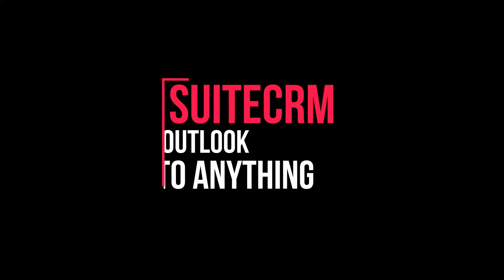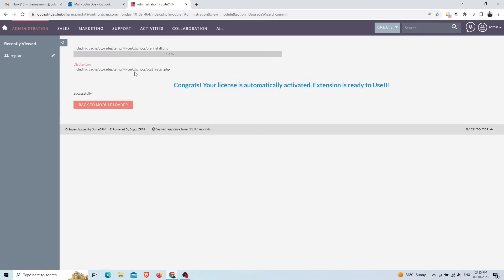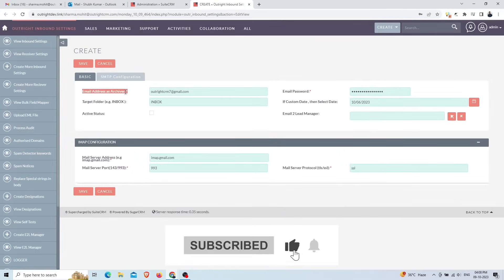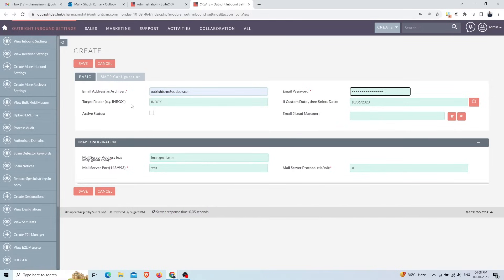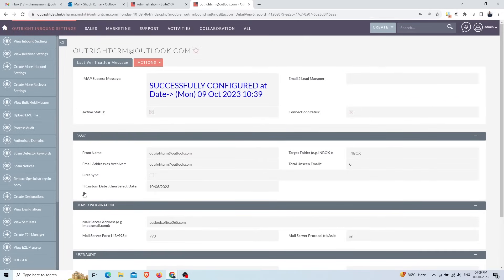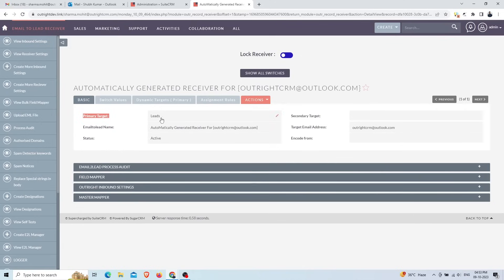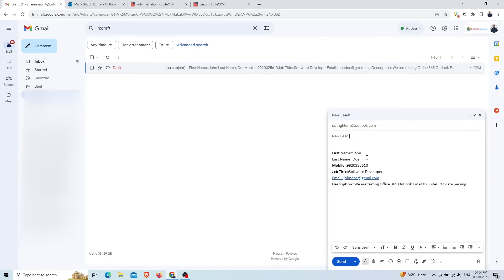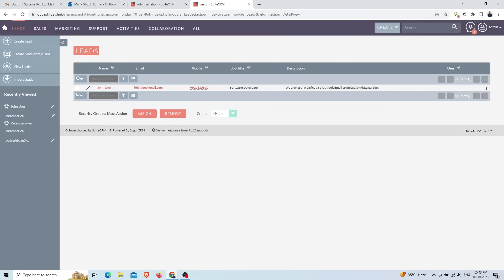SuiteCRM Outlook to Anything | How to Create Records from Outlook Email in SuiteCRM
In this video, we have shown our SuiteCRM Outlook to Anything plugin. Using this you can convert incoming Outlook emails to records in desired SuiteCRM module.